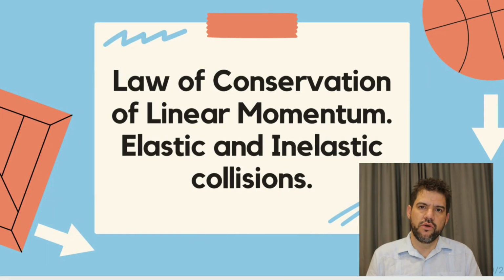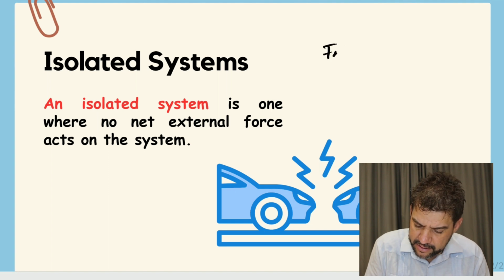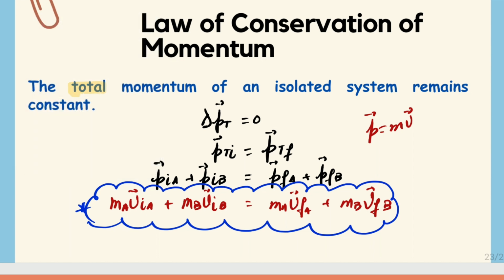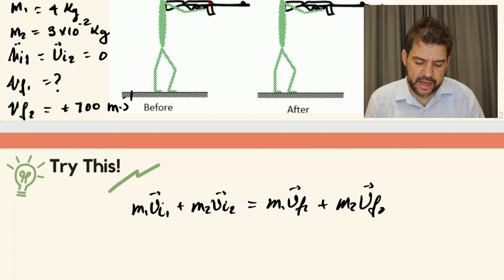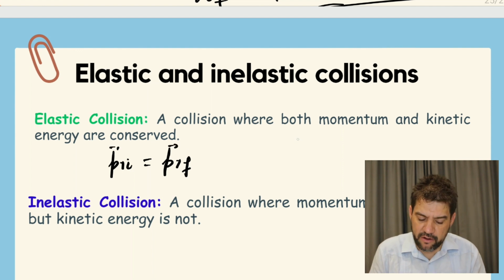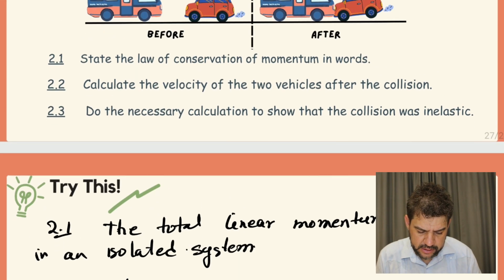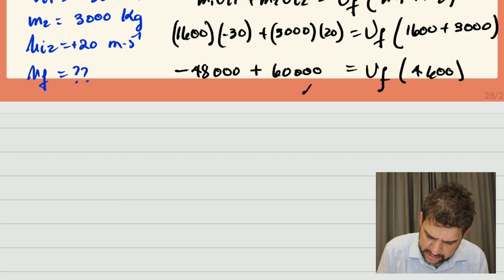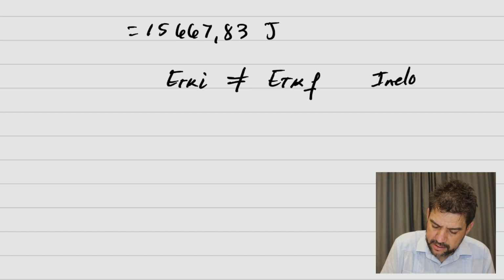Law of Conservation of Linear Momentum. Elastic and Inelastic collision. Grade 12.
📘 Grade 12 Momentum & Impulse Revision Pack (CAPS)

This video explains the Law of Conservation of Linear Momentum for Grade 12 Physical Sciences.

In this lesson, we cover:
• The law of conservation of linear momentum
• Conditions under which momentum is conserved
• A worked example applying the law of conservation of momentum
• Elastic collisions
• Inelastic collisions
• An example involving collisions

This video is suitable for learners who want to understand the theory of Momentum and Impulse before attempting exam-style questions.

This lesson is CAPS-aligned and intended as a full-topic explanation rather than exam practice.

▶️ For exam-style Momentum questions and revision:
See the playlist: Grade 12 Physics – Momentum & Impulse (Exam Questions)

📘 Subject: Physical Sciences
📘 Grade: 12
📘 Topic: Momentum & Impulse